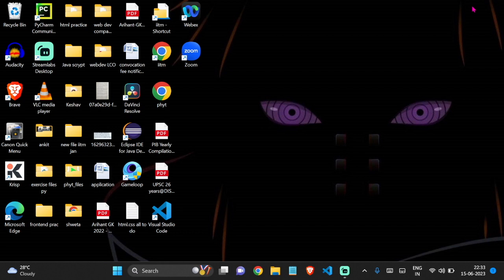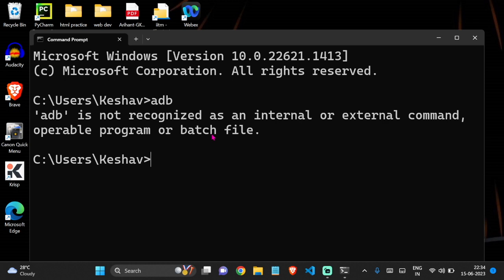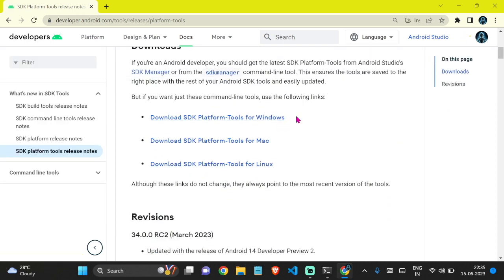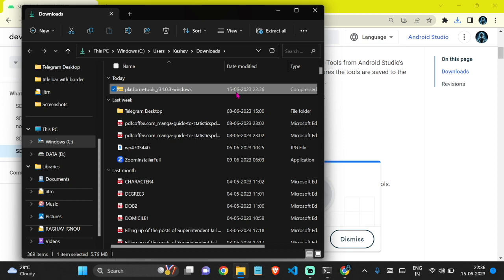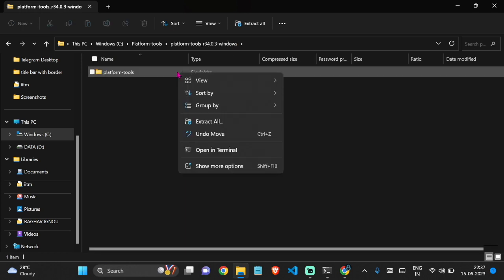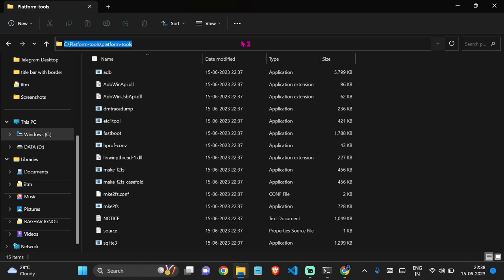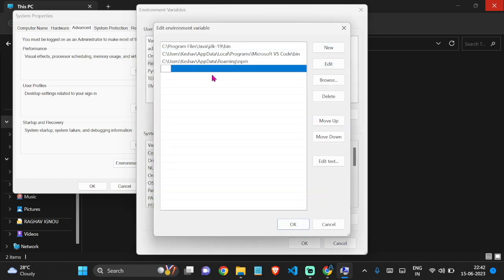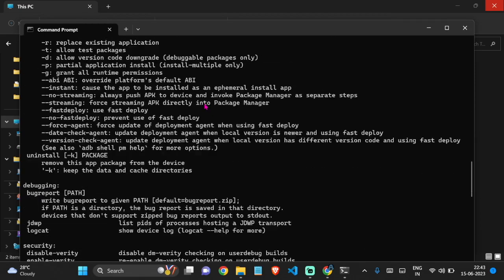How to install ADB tools and FASTBOOT drivers on Windows 11 /10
►Instructions:

Step 1: Obtain the SDK-Platform tool by downloading it to your computer. The link can be found in the provided description.

Step 2: Extract the downloaded SDK-Platform tool files.

Step 3: Move the extracted platform-tool folder to the C drive.

Step 4: Modify the Windows Environment Variable settings.

Step 5: Append the path of the platform-tool folder to the System variable path, ensuring to separate it with a semicolon.

Congratulations! You have now successfully installed the ADB Fastboot drivers on your computer. To verify the installation, please restart your PC and connect your Android device.